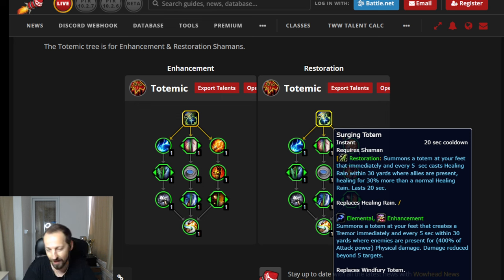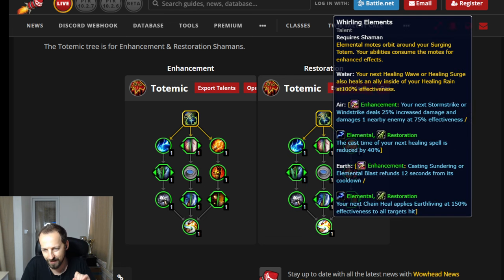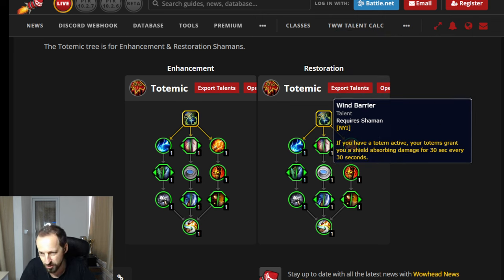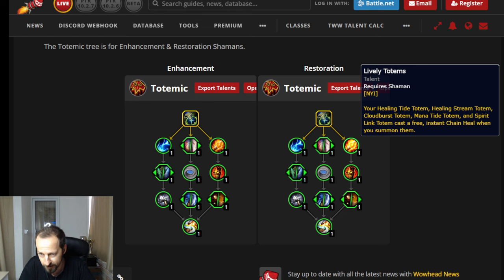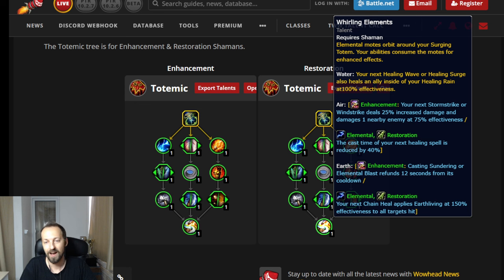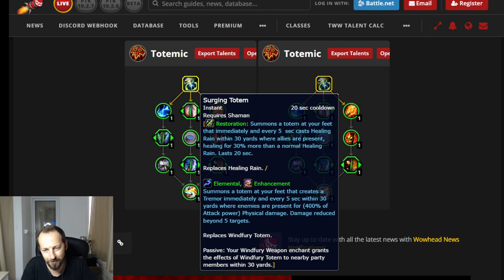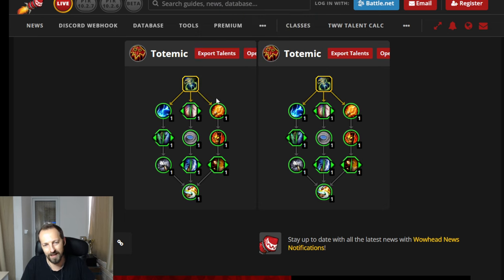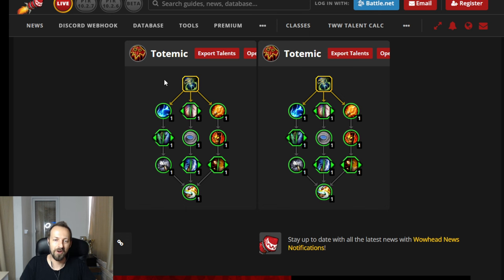TOTEMIC Shaman Is a BLAST, First Hero Talents Look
🌟 We get a first look of how the Hero Talents for Totemic Shaman are going to look like in World of Warcraft's next expansion - The War Within. They apply to both Restoration and Enhancement Shaman and at first glance they are a BLAST. Replacing iconic spells that both specs currently use and enhancing them to become even better and more engaging, these hero talents seem to be improving the game play significantly. In the video we are going through all 11 nodes for both specs and talking about each and every single talent and discussing its impact on the spec and game play style.

📢 Join the Discussion: What do you think about the Totemic Shaman and are you excited to play it in TWW?